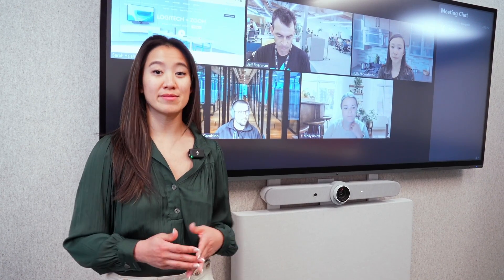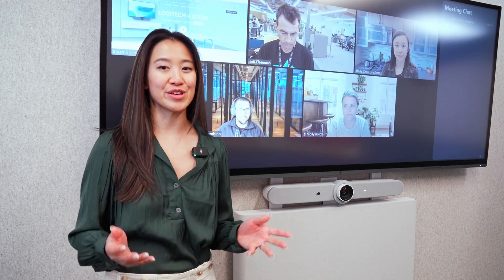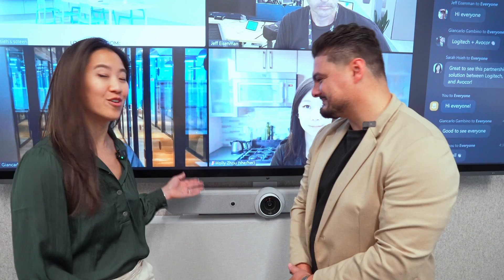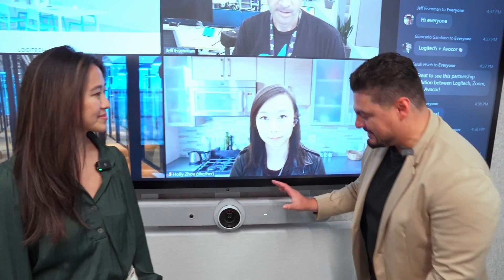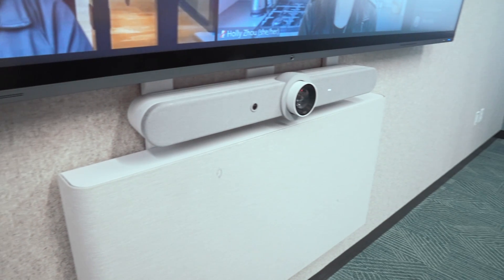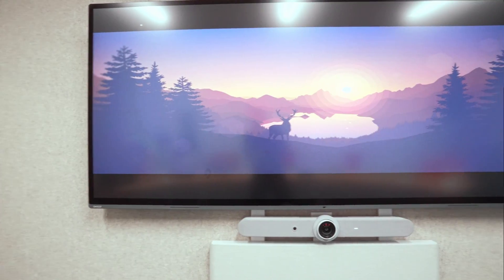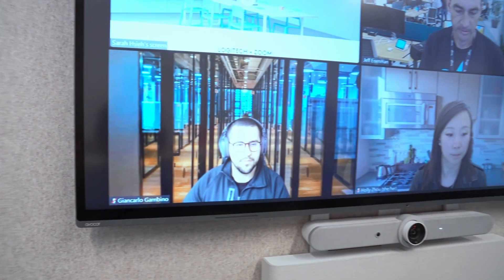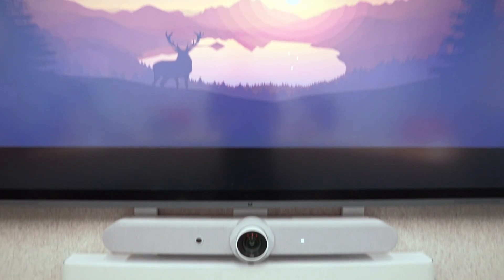Zoom 21:9 Display Support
Experience the Future of Video Conferencing with Zoom's 21:9 Display Support! Discover Zoom's 21:9 display layouts and AVOCOR's impressive 105-inch 5K Ultra HD screen.